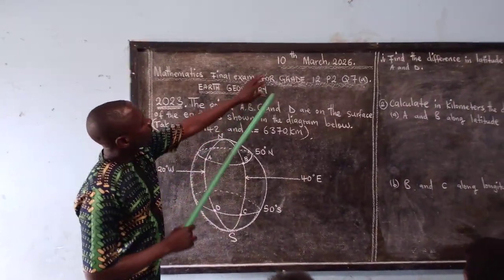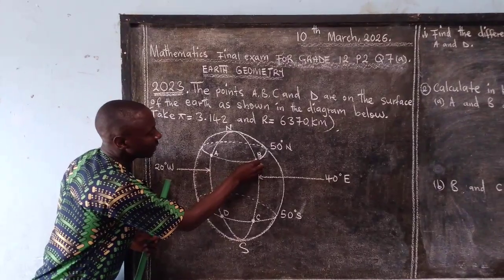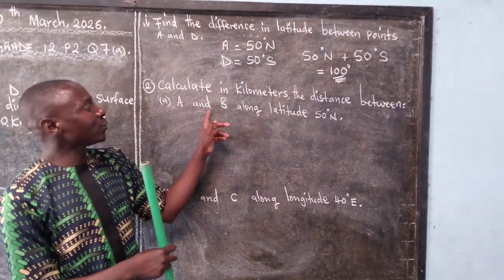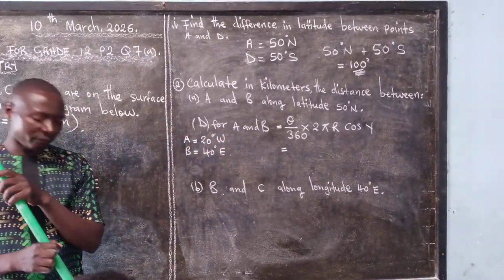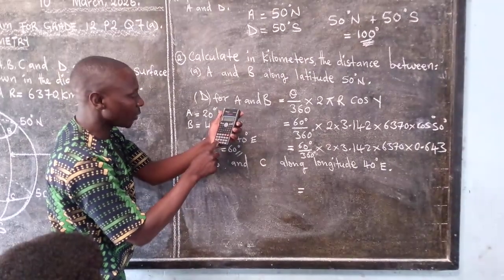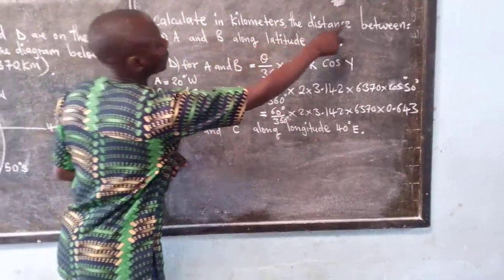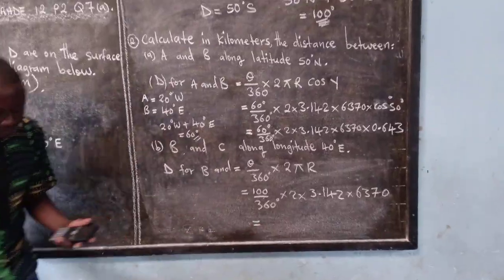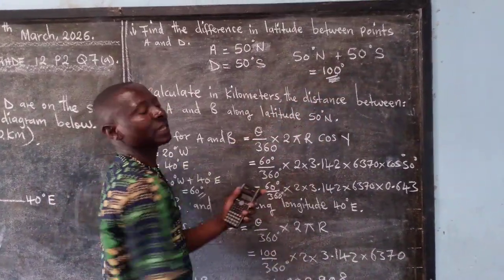2023 EARTH GEOMETRY MATHEMATICS Q7a BY TEACHER SABOI. N